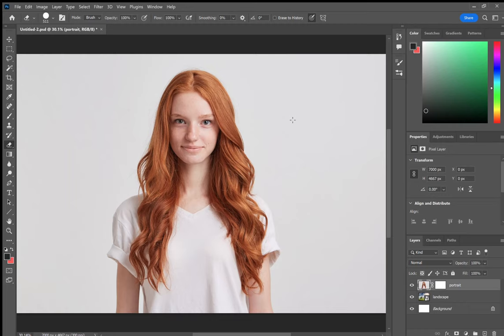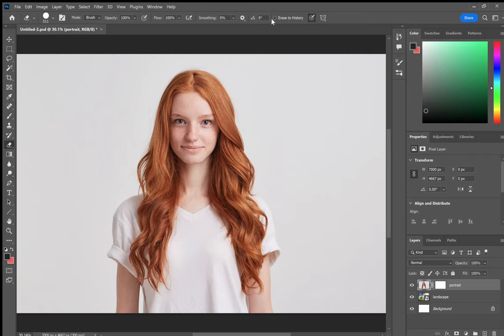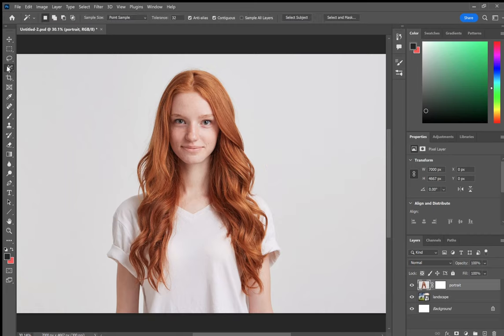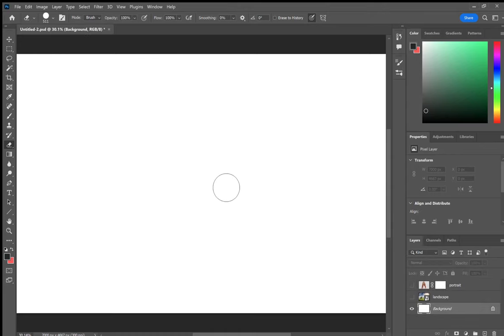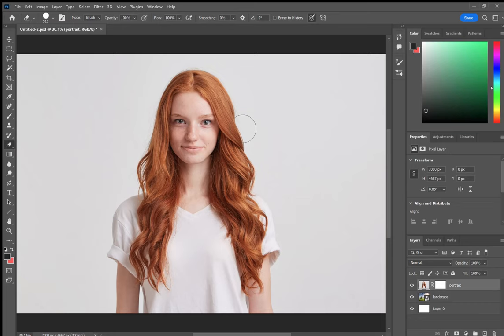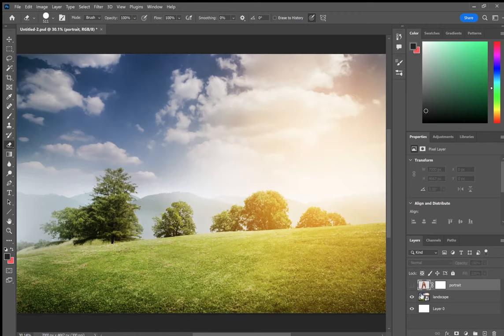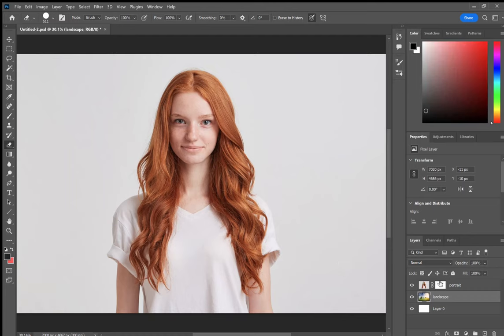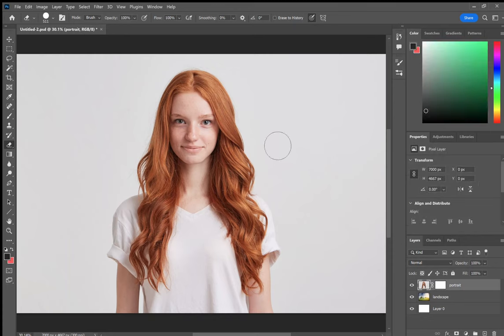Photoshop Eraser Tool Not Working? How to Fix ANY Not Working Photoshop Tool!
Is your Photoshop Eraser Tool not working? Maybe the Photoshop Eraser Tool is not showing a circle or is not fully erasing? This video will help!

These techniques are useful for any Photoshop Tool that is not working, such as the Brush Tool, Clone Stamp Tool or Pen Tool, as many of the techniques to solve these issues are common across all Photoshop tools.

So, if your Photoshop Tool has a crosshair rather than a standard size preview cursor, or if there is a problem that you are struggling to fix, then try these solutions first.

Read the text version of this tutorial with a few extra solutions